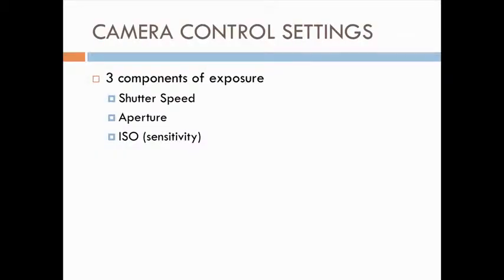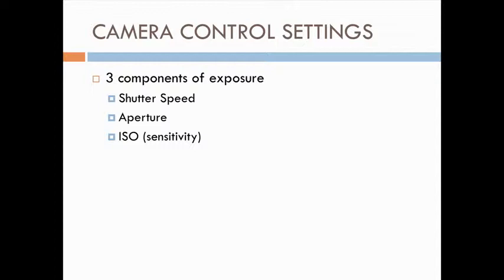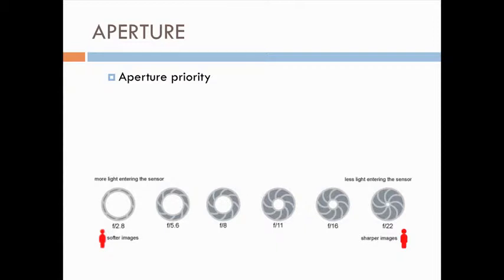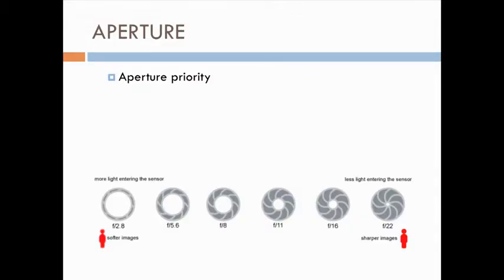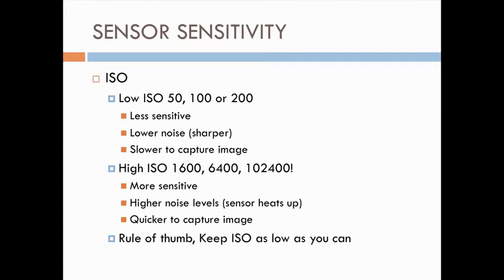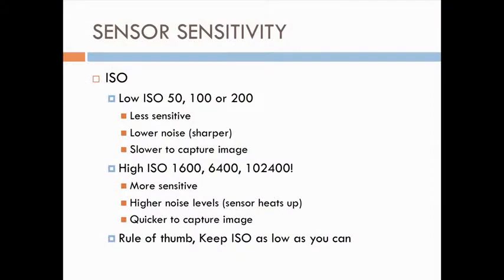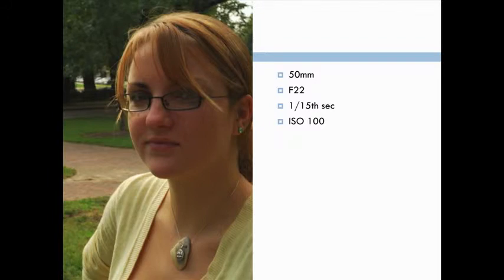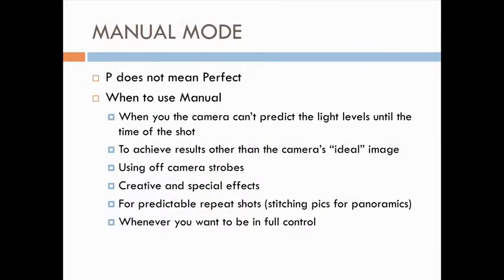PE008 Nature Photography Workshop Tutorial Part 2 5 854x480 MOV